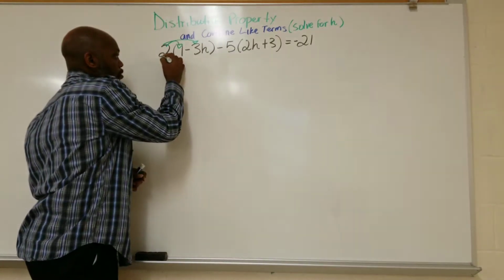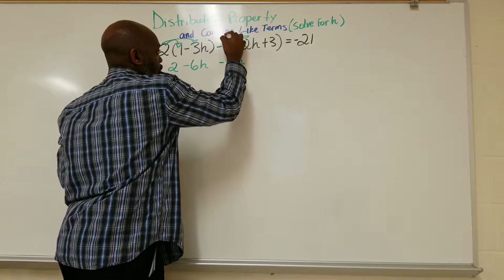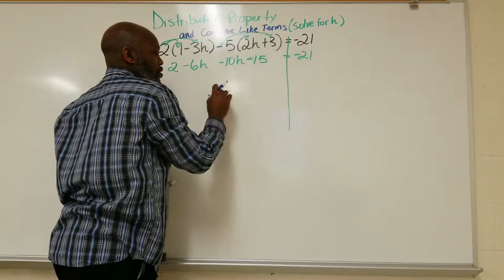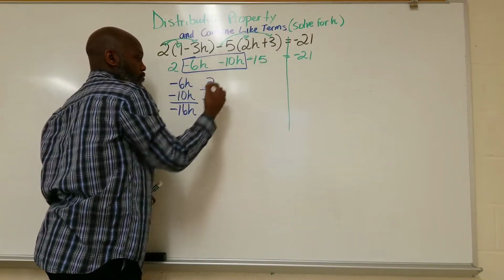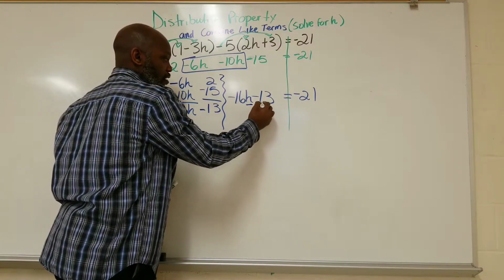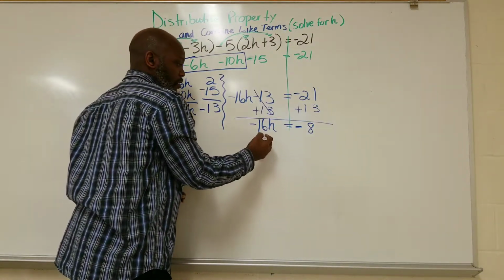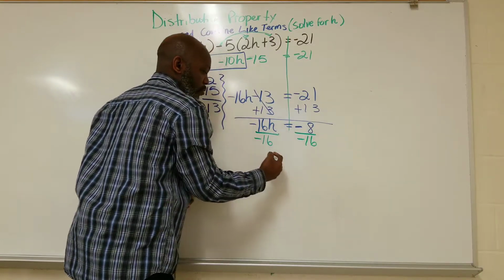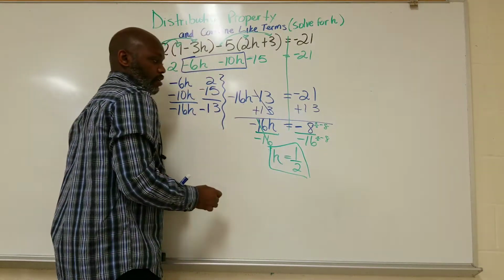Distributive property , combine like terms (solve for variable) Part 4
In this lesson you will solve for the variable. However, it doesn't matter the variable. Follow the process.

Distribute, then combine like terms and then solve for the variable.

Thanks for Tuning In to Mr. Glenn.